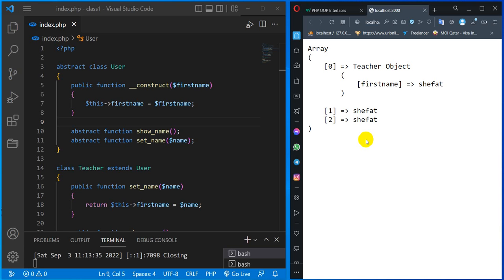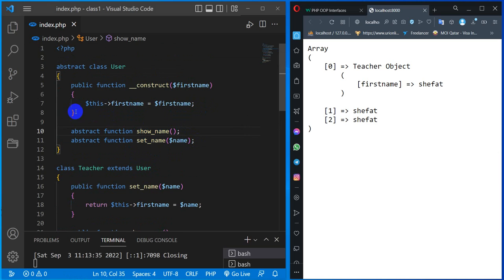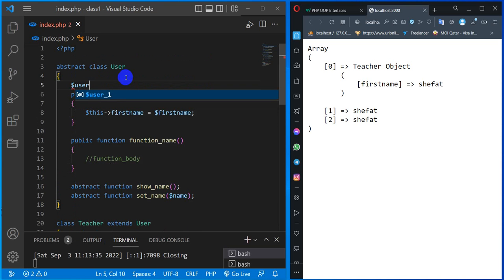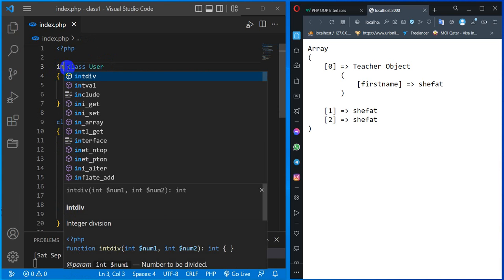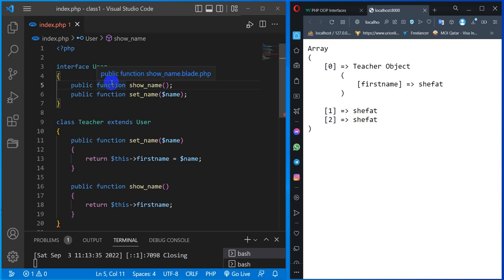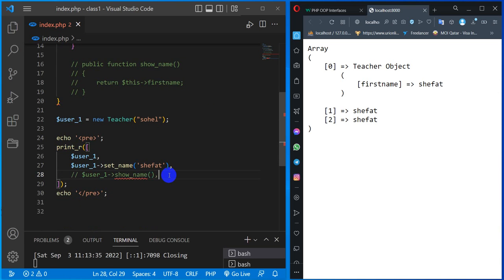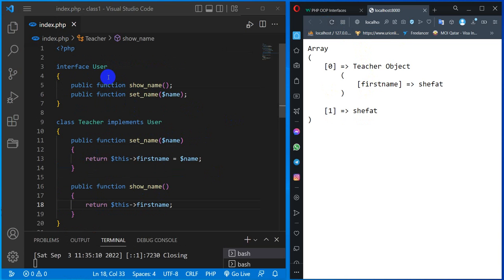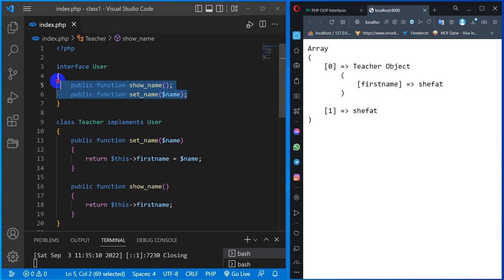PHP OOP 5 : Interface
PHP Object Oriented Programming Part 5 :

Topics:
1. interface

We are highly motivated to make people skilled and expert in technology.